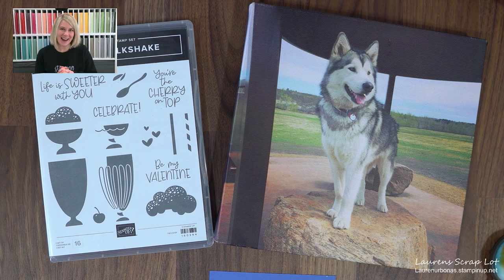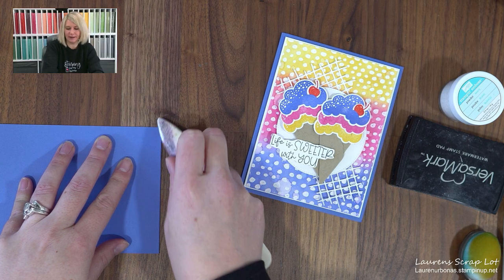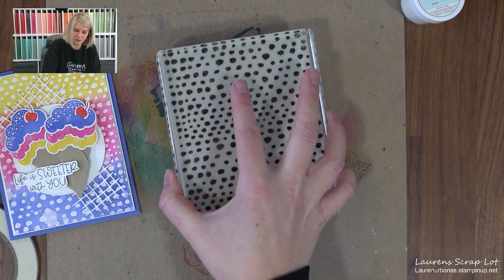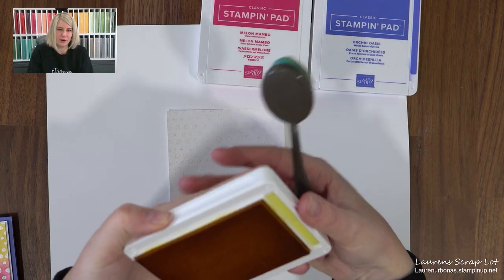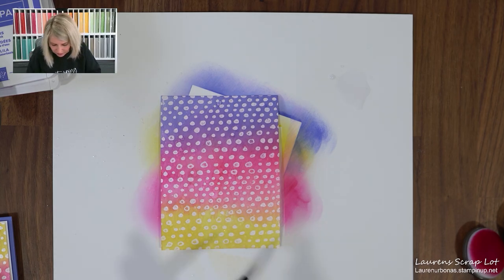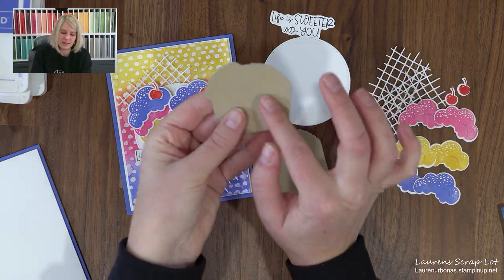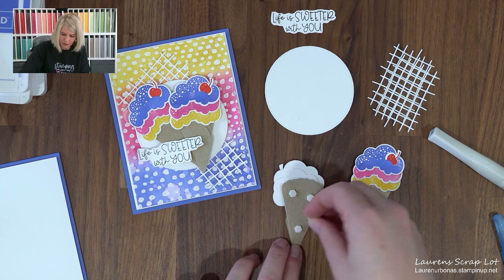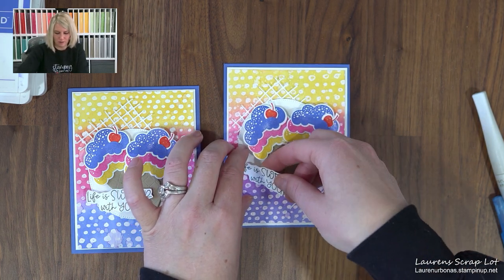Dots & Spots Milkshake Card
Welcome to this week's edition of Show Me How Its Done!
Today we are playing with the "Share a Milkshake" Bundle and man, is it sweet!!!

Live in Canada?
I'd love to be your demonstrator! I can ship catalogues, kits or product anywhere you need!
You can also shop online 24/7 at laurenurbonas.stampinup.net
Any orders over $35 will automatically receive a set of my Monthly Club Cards for FREE! And, orders over $100 will receive a product bonus gift as well!

Supplies:
Share a Milkshake Bundle
Versamark Ink
White Embossing Powder
Hand Drawn Dots Stamp Set
Ink: Orchid Oasis, Melon Mambo, Daffodil Delight
Orchid Oasis Cardstock
Basic White Cardstock
Aqua Painter
Wink of Stella
Blending Brushes

Measurements:
Base: 4 1/4 x 11 (Score at 5 1/2)
Basic White x 2: 4 x 5 1/4
Basic White x 1: 3 7/8 x 5 1/8

Happy Stamping!